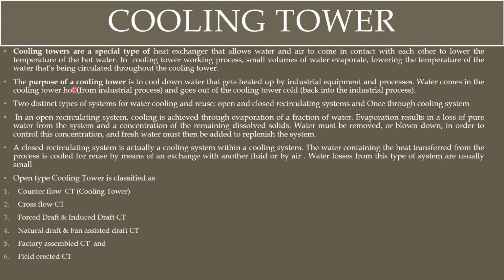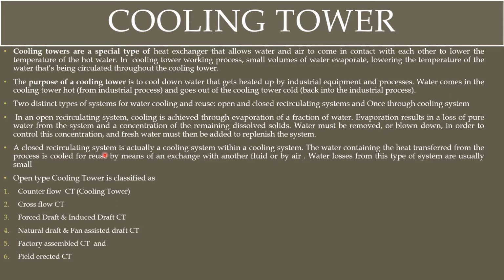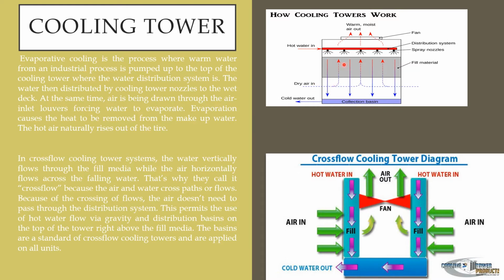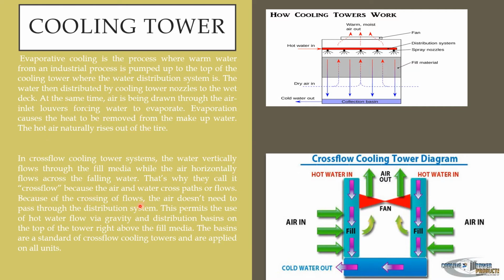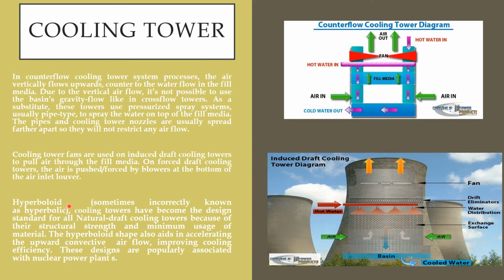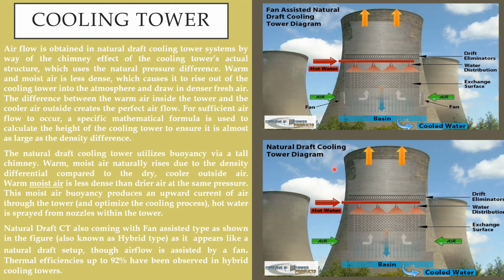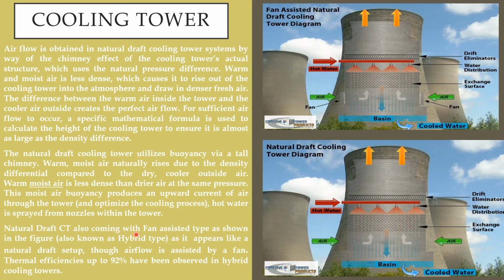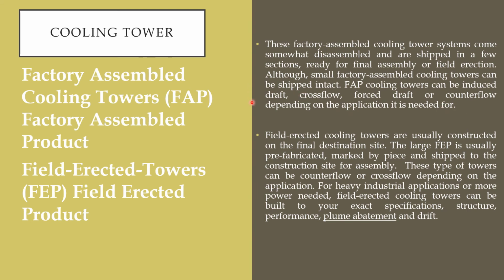Types of Cooling Towers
Working principles of cooling towers and types of cooling towers are discussed in this episode